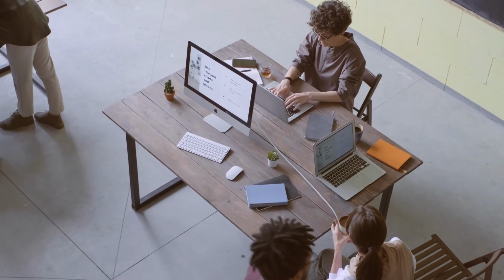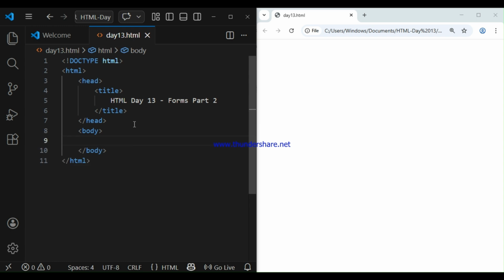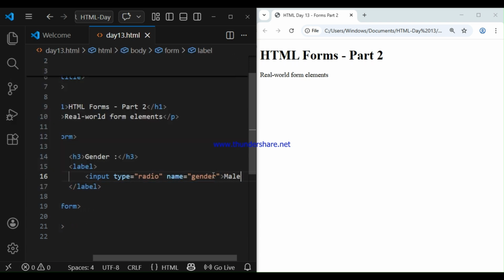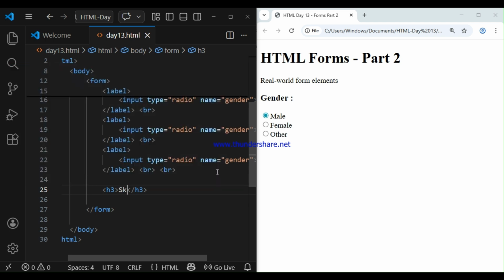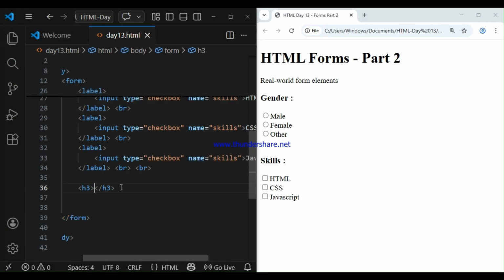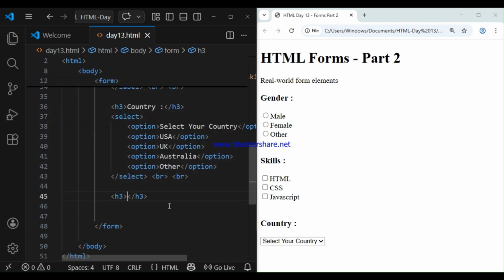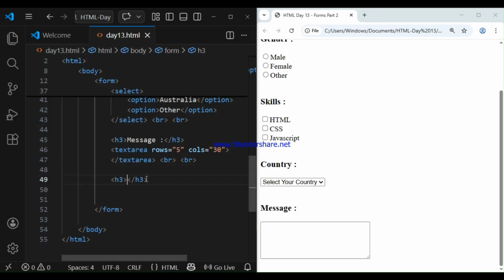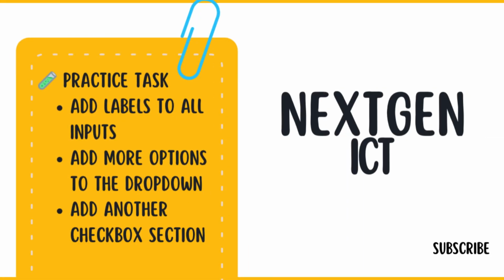HTML Forms for Beginners Part 2 | Radio Buttons, Checkboxes, Validation, Dropdown, Textarea | Day 13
Welcome to HTML Day 13 of the NextGen ICT HTML Course.

In this lesson, we continue learning about HTML Forms and explore more real-world form elements used in modern websites.

Forms allow websites to collect user input, and they are used in login pages, registration pages, surveys, and contact forms.

In this tutorial, you will learn:

✔ Radio buttons
✔ Checkboxes
✔ Select dropdown menus
✔ Textarea for longer messages
✔ Basic HTML form validation

By the end of this lesson, you will be able to build more realistic and functional HTML forms.

This video is part of a step-by-step beginner HTML course, so make sure to check the previous lessons if you are new.

Welcome to NextGen ICT 🚀